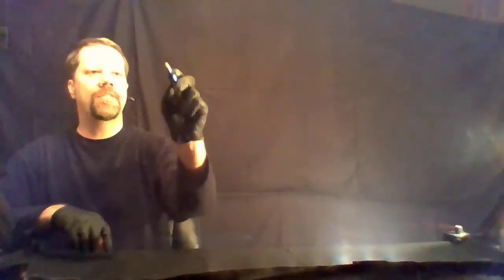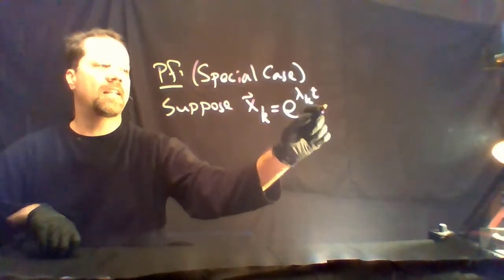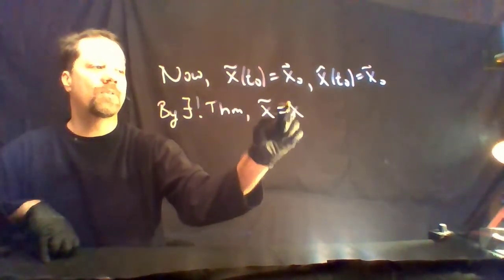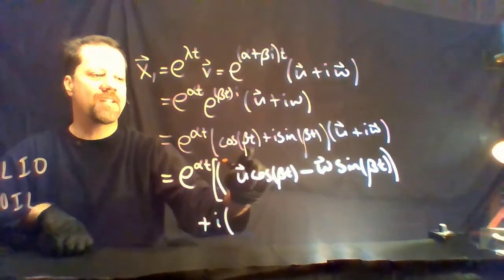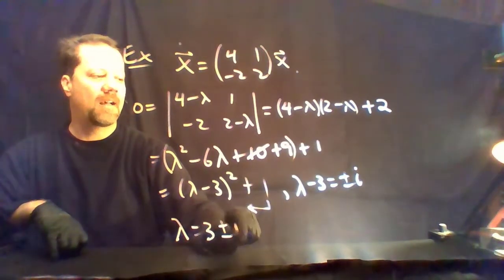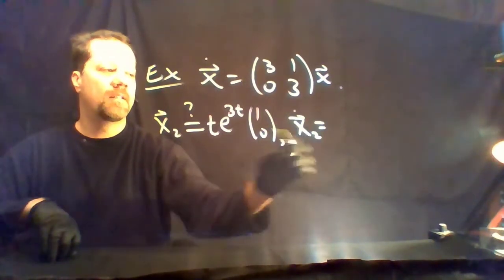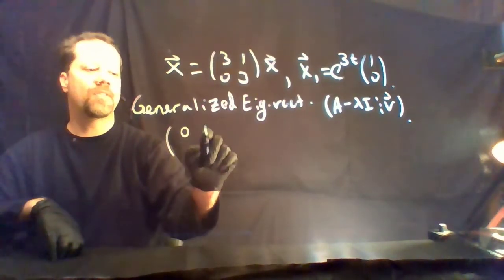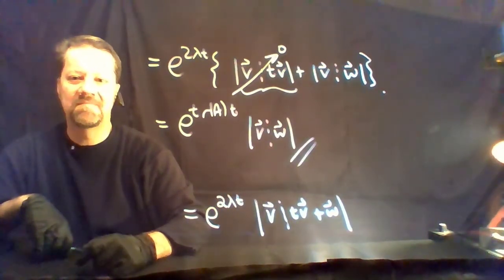DiffEqMod4Lec3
Abel's Lemma, linear systems and the complex eigenvalue case. Repeated eigenvalue case, generalized eigenvalues.